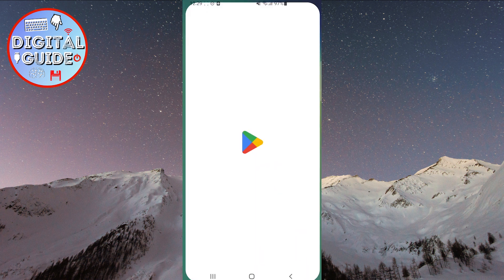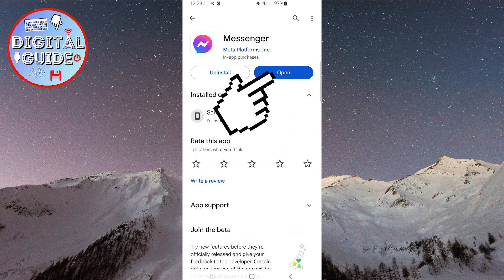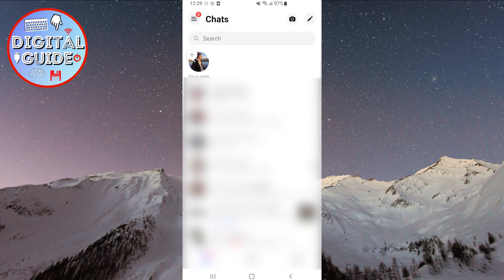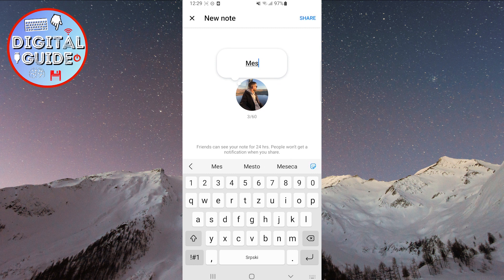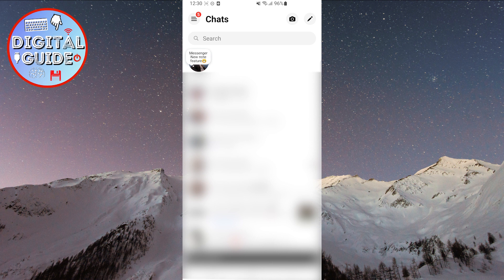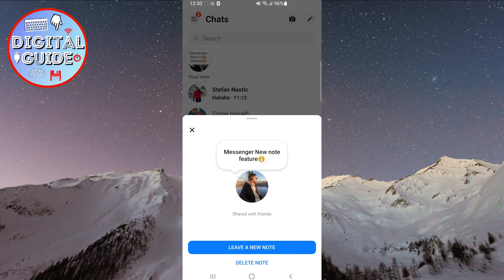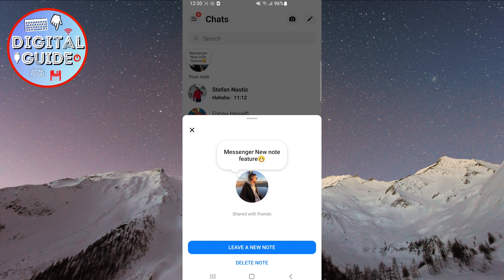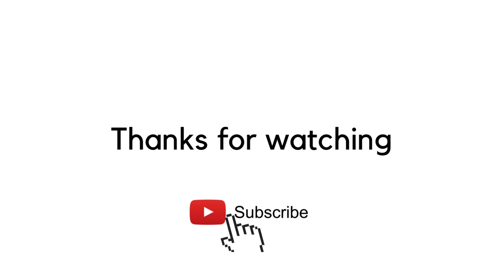How to Use the New Messenger Notes Feature 2023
In this video, I'll show you how to use the new Messenger Notes feature. This feature allows you to share short text posts with your followers or friends. Notes disappear after 24 hours, just like Stories.